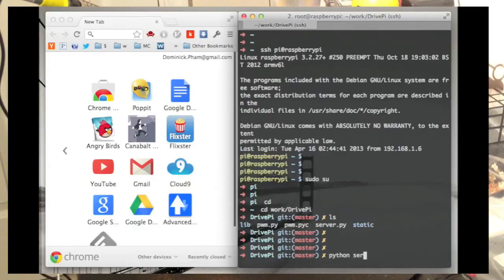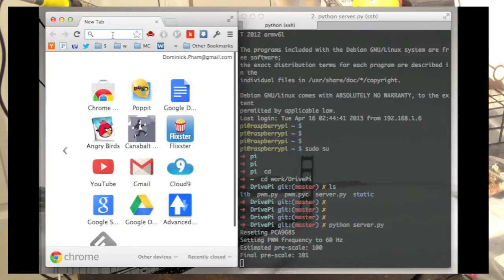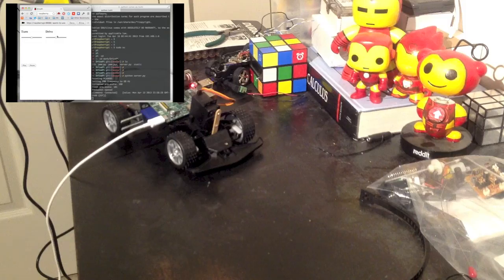DrivePi - Raspberry Pi-powered car controlled from web browser pt 2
Uses websockets to send inputs from the browser to the server. WebRTC for video and face detection.